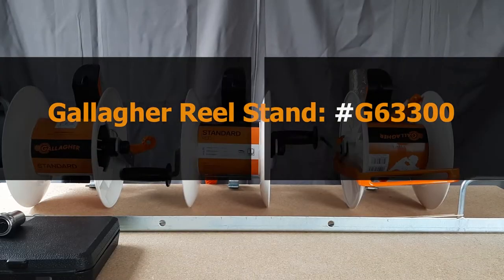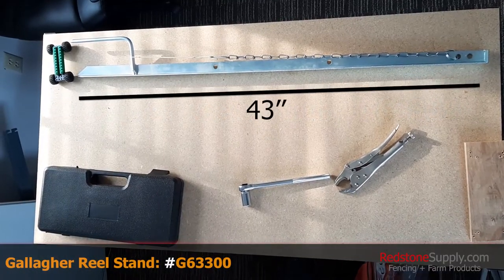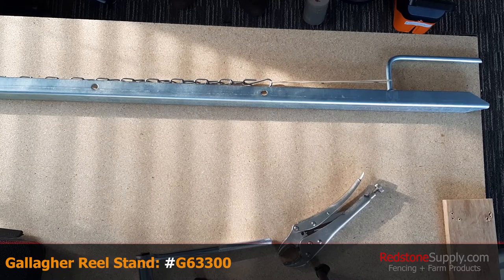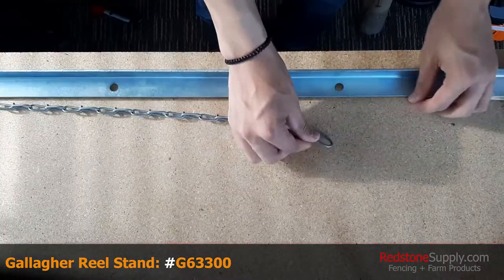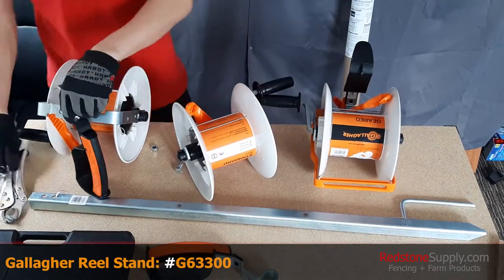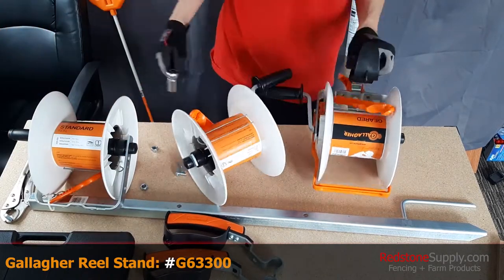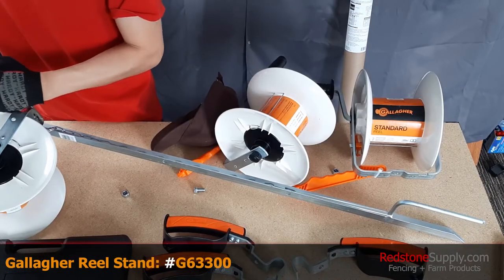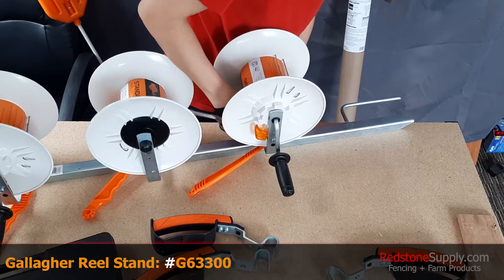Gallagher Reel Stand